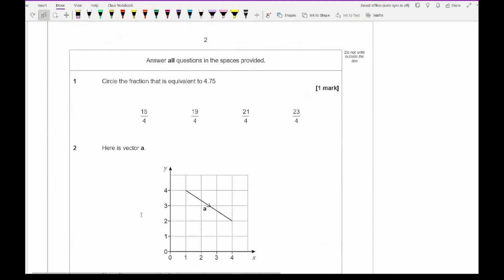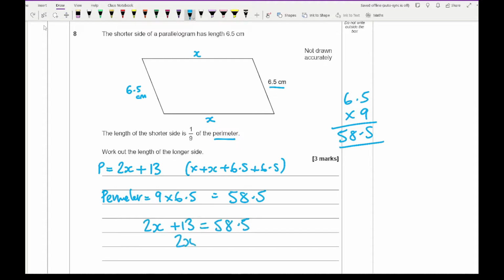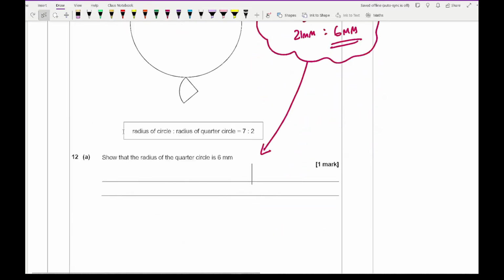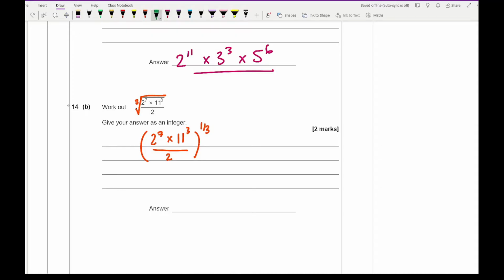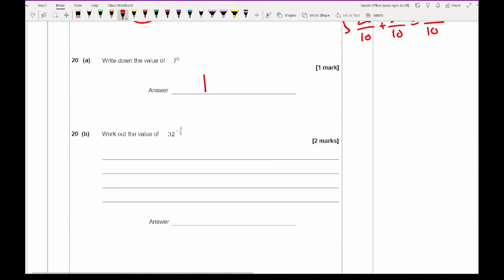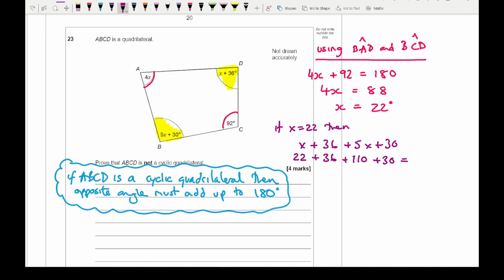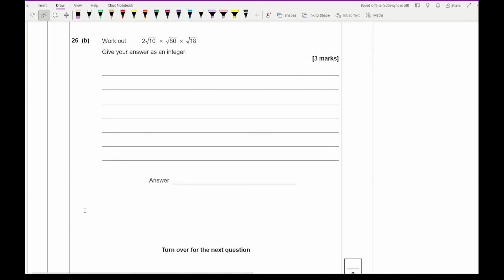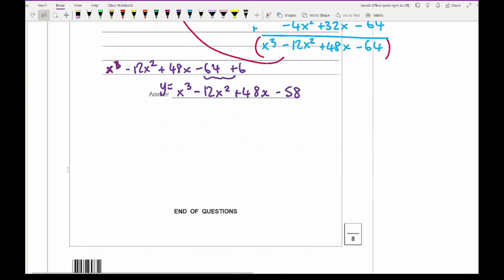AQA GCSE MATHS JUNE/NOVEMBER 2020 HIGHER PAPER 1 (NON - CALCULATOR) WALKTHROUGH [UPDATED]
Paper link

Question Breakdown

1 Fractions to decimals
2 vectors
3 powers
4 fractions
5 trigonometry
6 scatter diagrams
7 Venn diagrams
8 perimeter
9 sequences
10 ratios
11 fractions to decimals
12 circles/ratio
13 quadratics
14 indices
15 ratios to equations
16 iteration
17 equation of a line
18 simultaneous equations
19 algebraic fractions
20 indices
21 ordering fdp
22 direct/indirect proportion
23 circle theorems
24 trig graphs
25 histograms
26 surds
27 similar shapes/ratios
28 completing the square
29 graph transformation

Grade (out of 80)

9 = 64
8 = 51
7 = 42
6 = 32
5 = 22
4 = 12
3 = 7